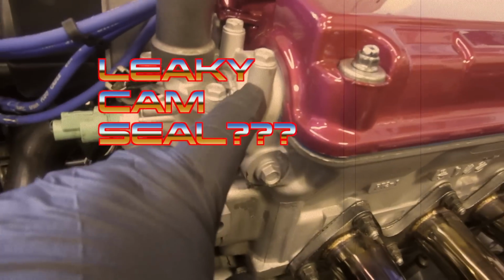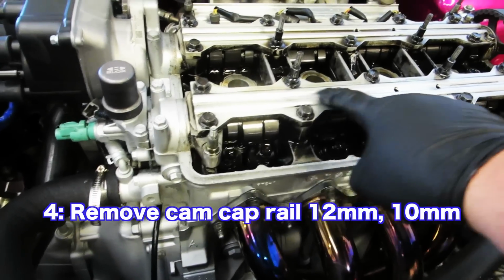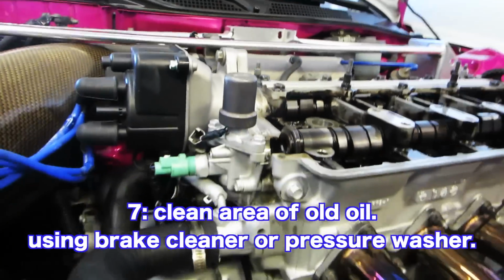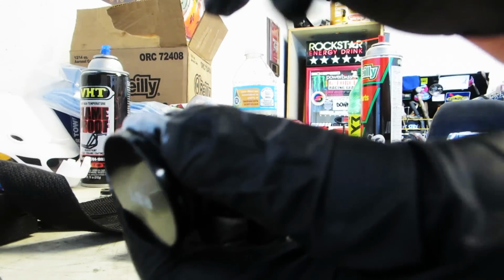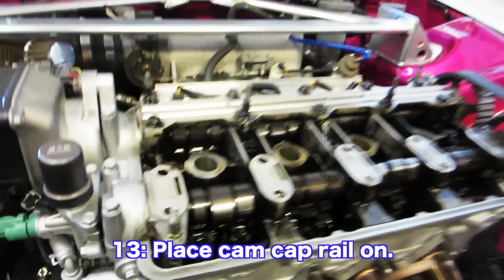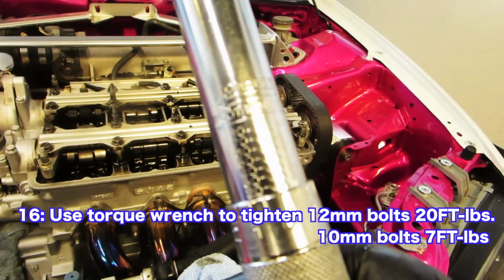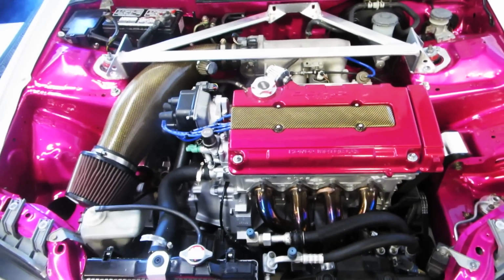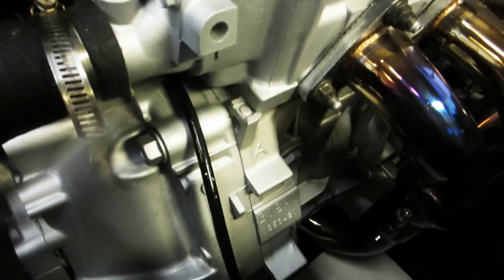Leaky Cam Seal FIX!!!! B SERIES VTEC HEAD! HSG EP. 4-13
how to fix a leaking cam seal on a B series VTEC HEAD